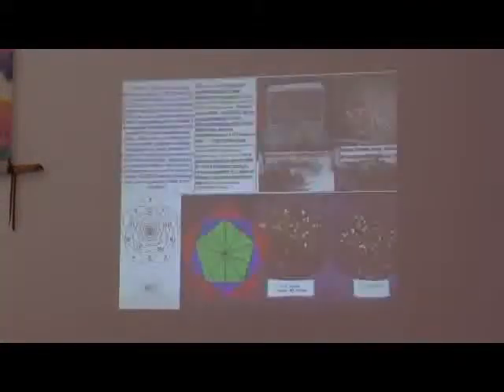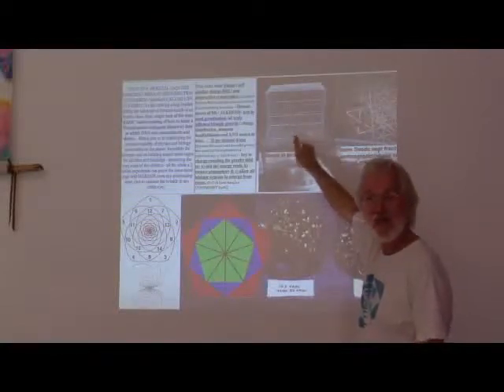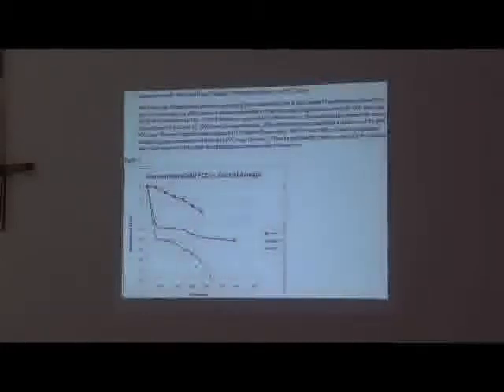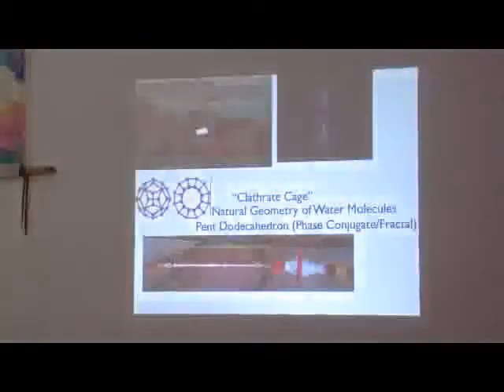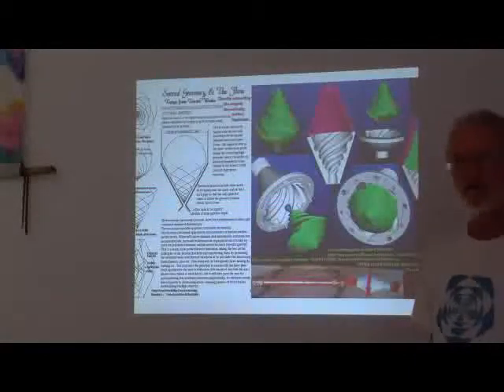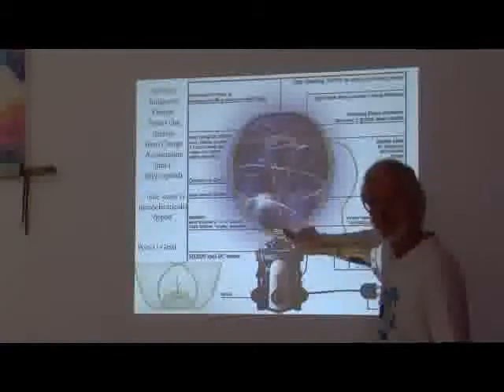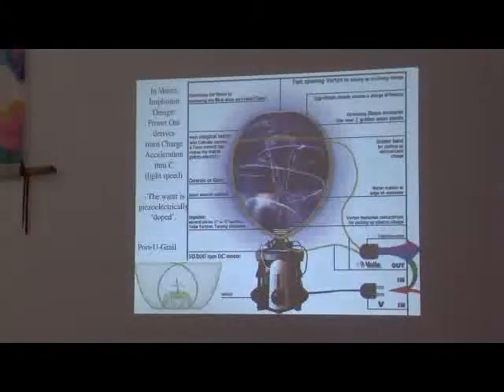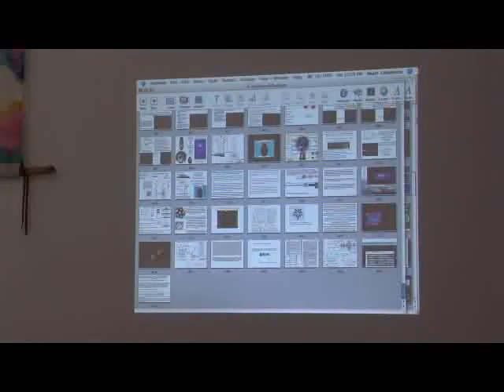Dan Winter - Self-Organization from Implosive Fractality 16 of 27